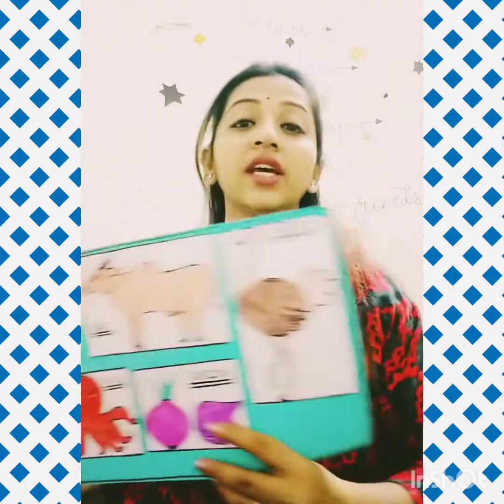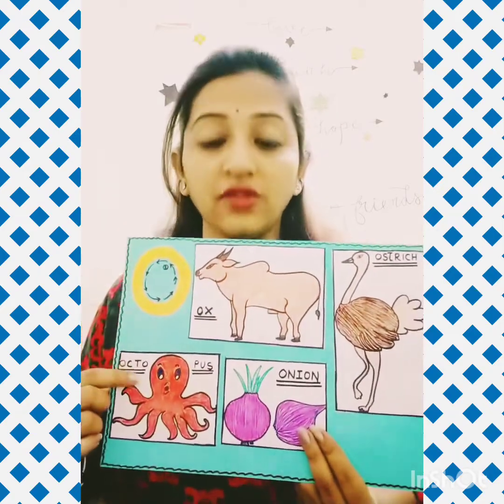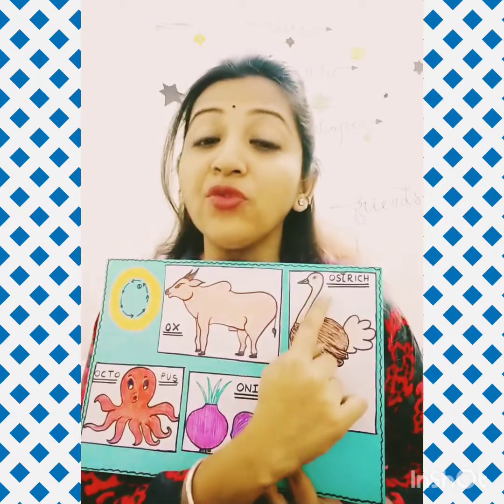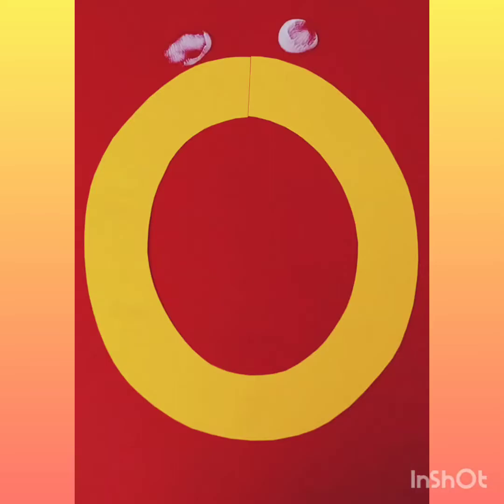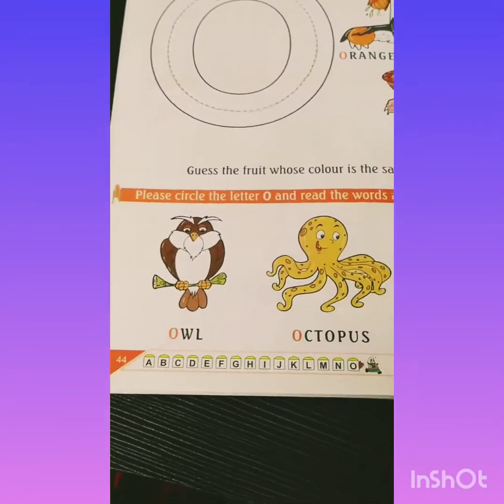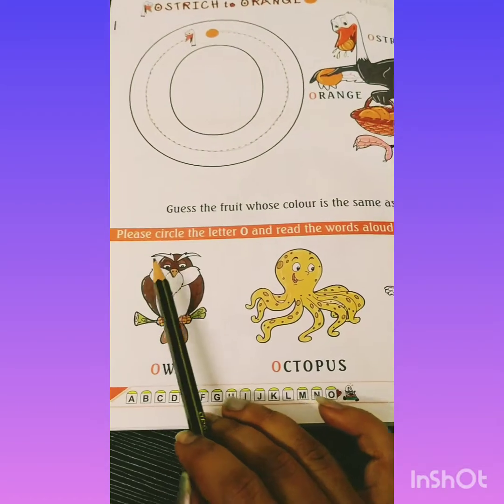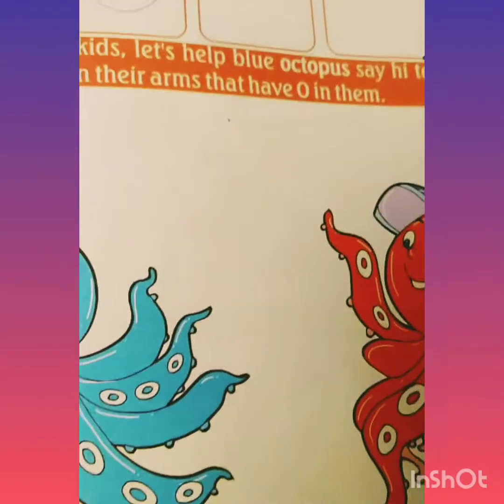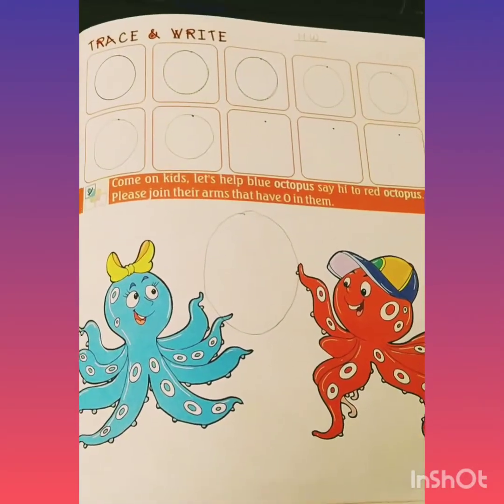Introduction of letter "O" for nursery kids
Letter "O"